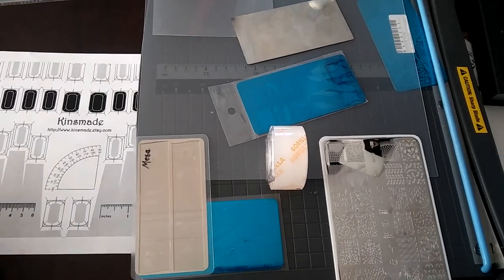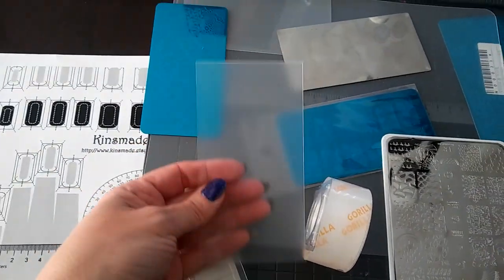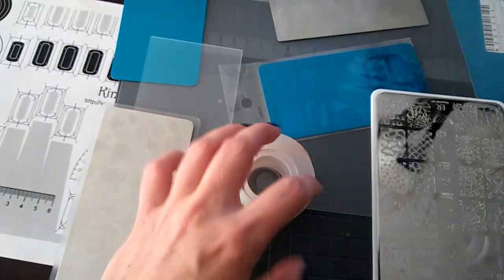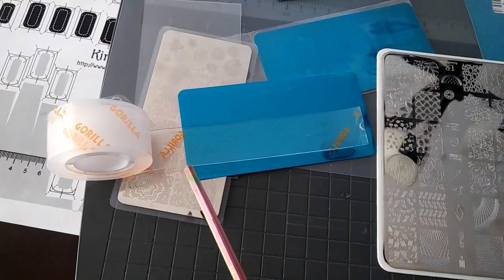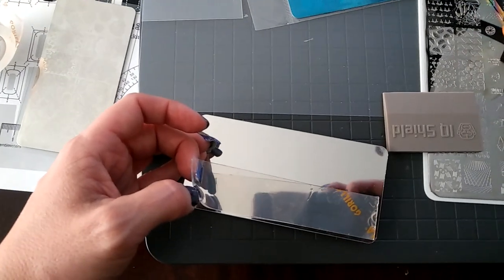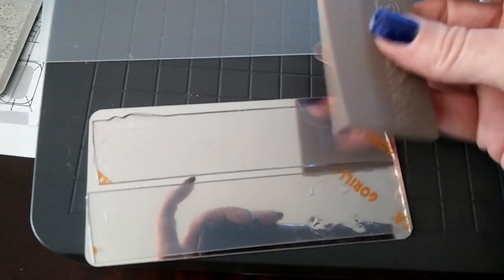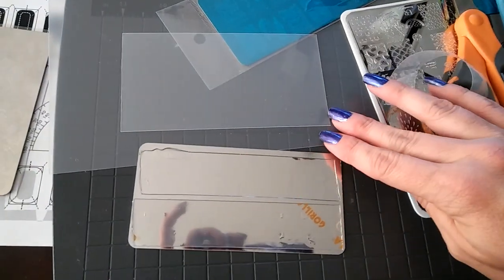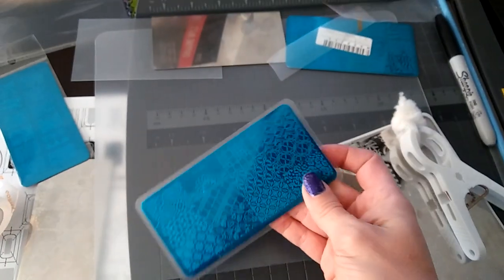DIY Vinyl Backing for Nail Art Stamping Plates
Tame sharp edges of your cheap nail art stamping plates with this DIY method using Walmart and Dollar Tree products!  Clear vinyl chopping mats and Gorilla tape!  Simple!